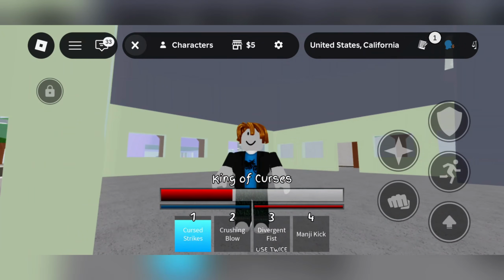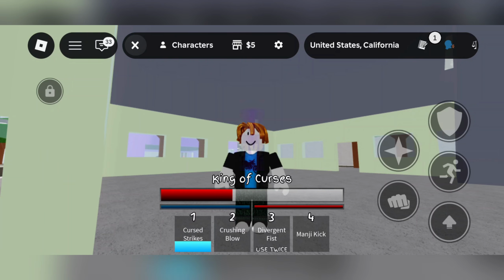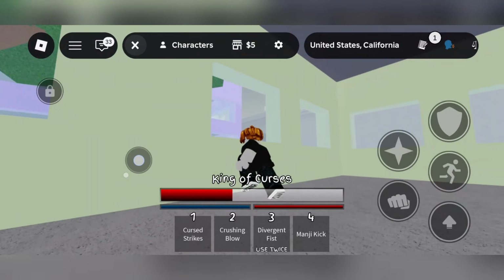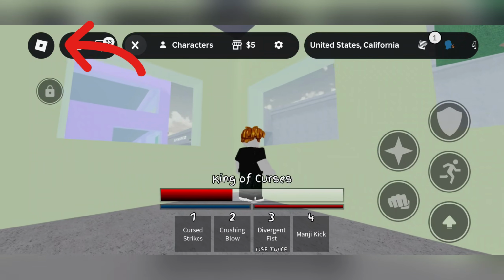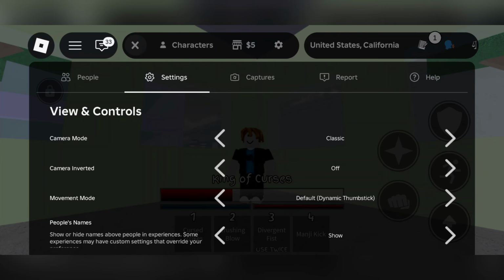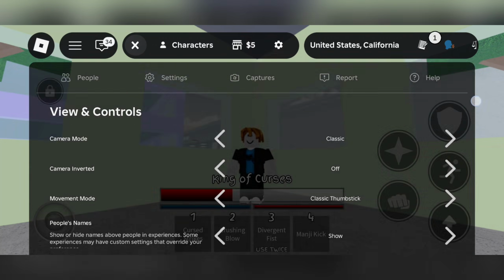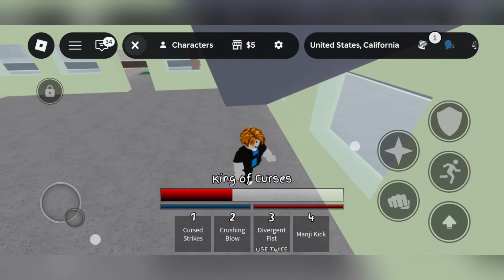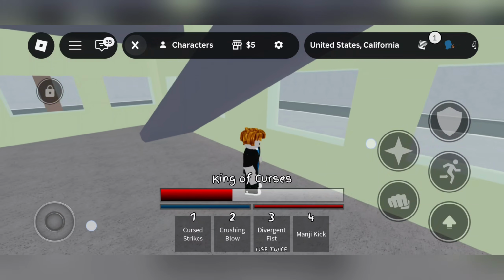Fix Roblox Mobile Camera Bug Without Leaving Game | Step-by-Step Guide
Experiencing a camera bug in Roblox Mobile? 📱 This tutorial shows you how to fix camera glitches directly in-game without needing to exit or restart your session.

Learn how to adjust movement settings and quickly restore smooth camera control while continuing your gameplay.

✅ Identify if the camera bug is game-specific
✅ Access Roblox in-game settings menu
✅ Navigate to View and Controls options
✅ Change Movement Mode to Classic Thumbstick
✅ Test and restore normal camera behavior

⏳ Timestamps
⏱ 00:00 – Introduction to Roblox camera bug
⏱ 00:18 – Check if issue is game-specific
⏱ 00:34 – Open Roblox settings
⏱ 00:46 – Change Movement Mode
⏱ 01:02 – Test camera behavior in-game

📌 Summary
This tutorial helps you fix the Roblox Mobile camera bug without leaving the game by adjusting movement settings. Switching to Classic Thumbstick restores normal camera controls and eliminates glitches quickly.